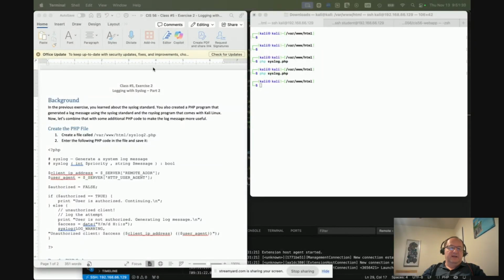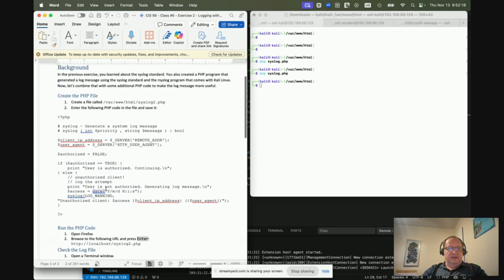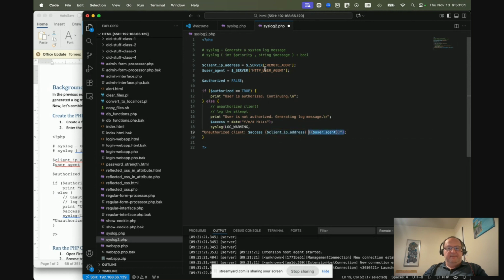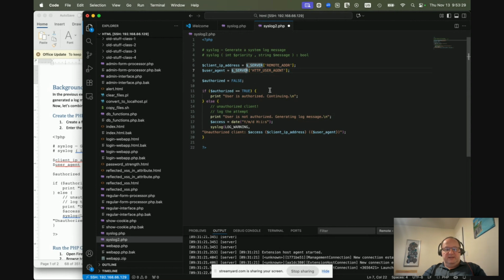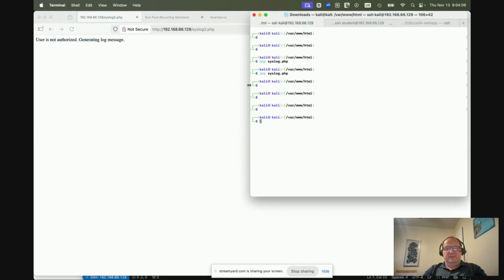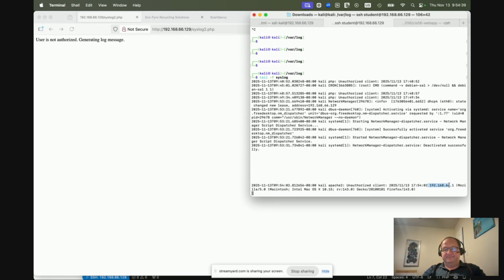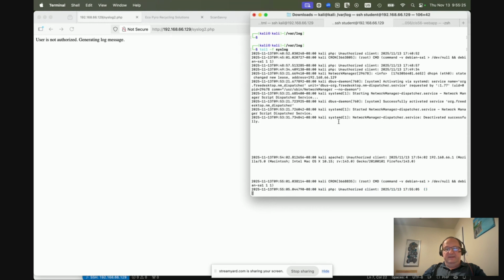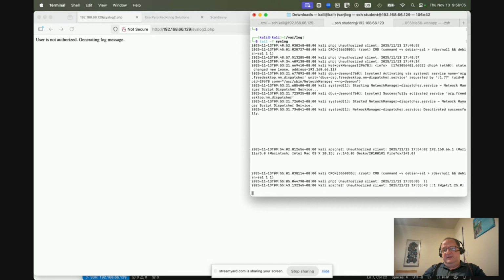Class 5 Exercise 2